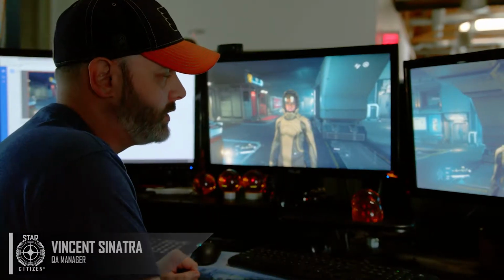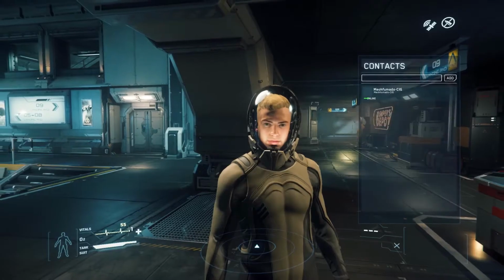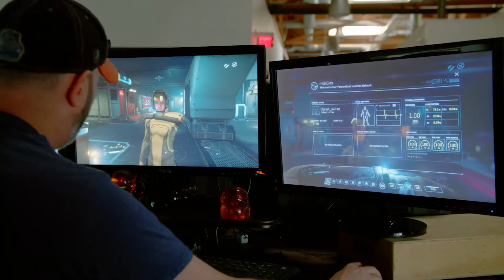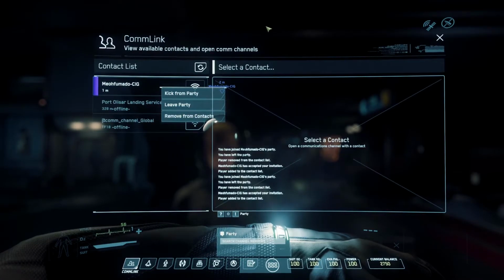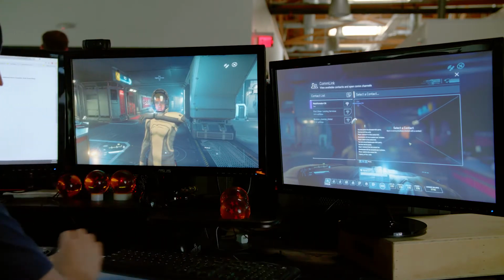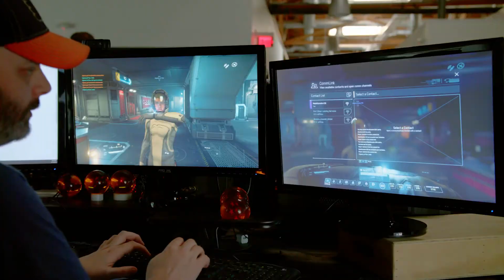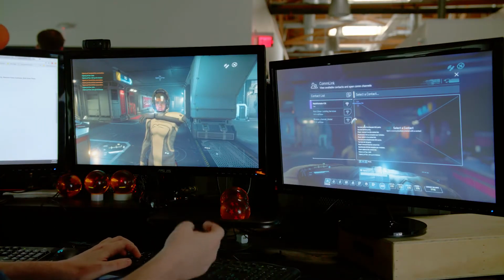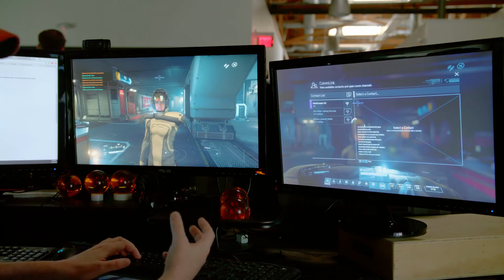The Making of Star Citizen: Introducing the Group System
Get an introduction to the new group system which will replace the existing party system.
Source: 'Making Of' segment from Around the Verse.

Please make sure to visit CIGs website and back the game if you think it's something worth supporting.